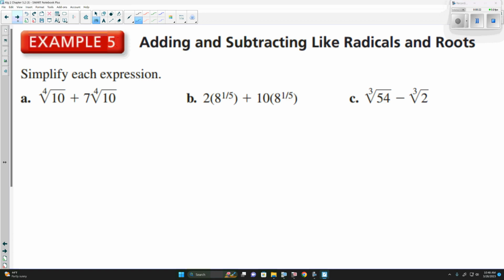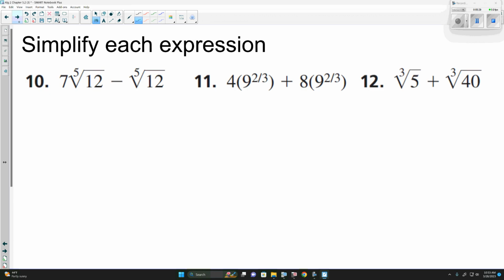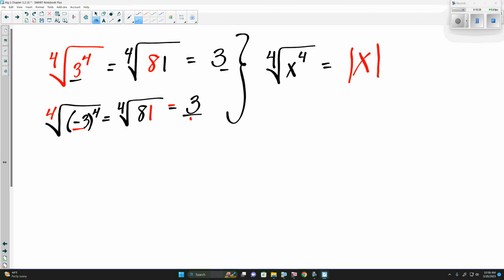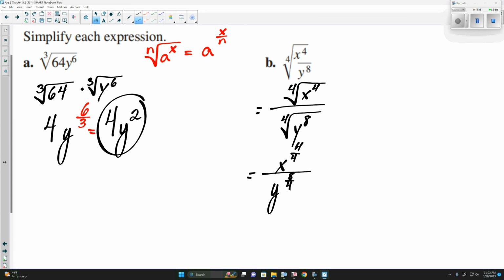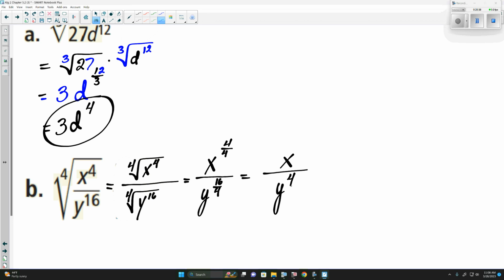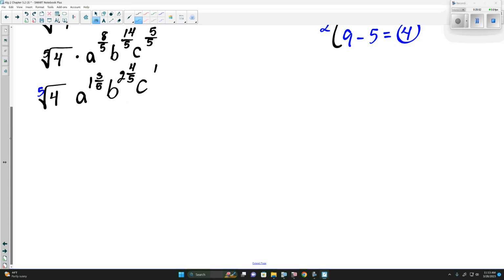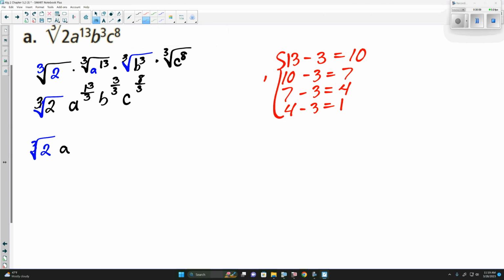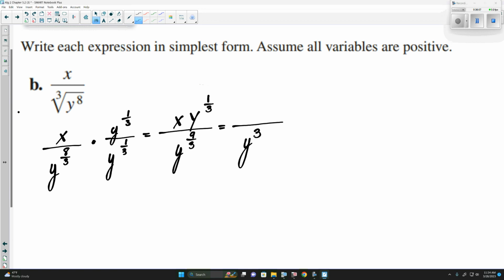Algebra 2 Chapter 5.2 (3a)